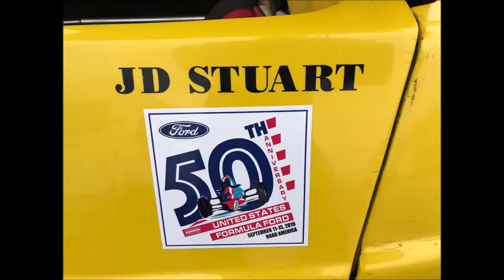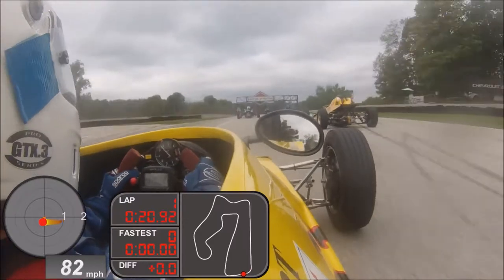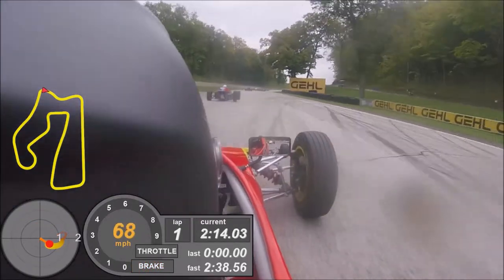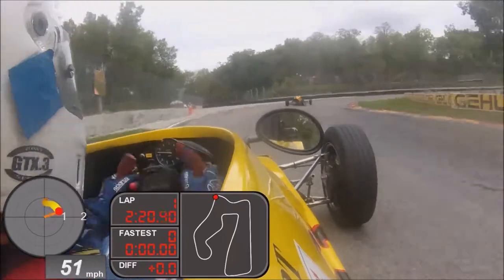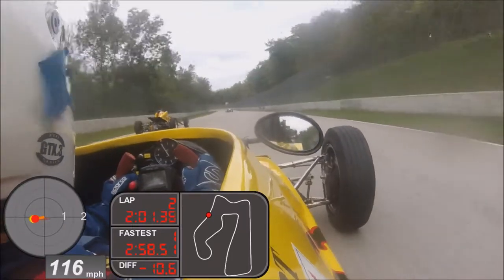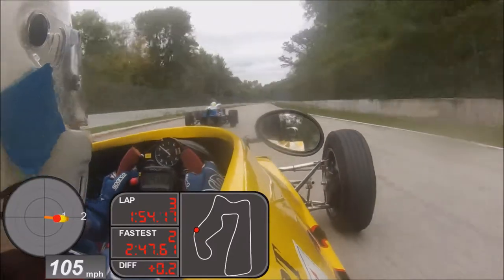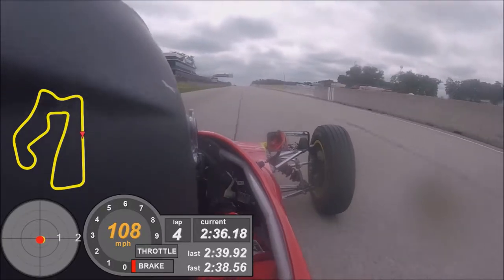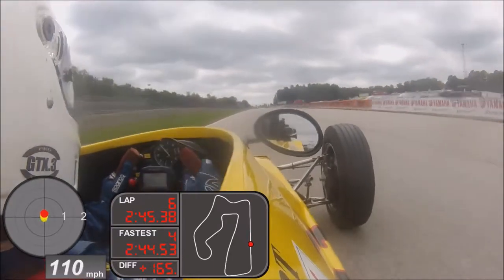Sunday, Sept. 15th, 2019 - Formula Ford 50th @ Road America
This is a longish 18 min's but with in-car video from both Robert Merritt's & Dennis Firestone's car as well as exterior shots from Turn 5.  The 30 min race is edited down to the "action" mostly passes & a couple of mistakes.  We had a great time on this Trip & can't wait to do VIR and Road Atlanta in the next year or 2.